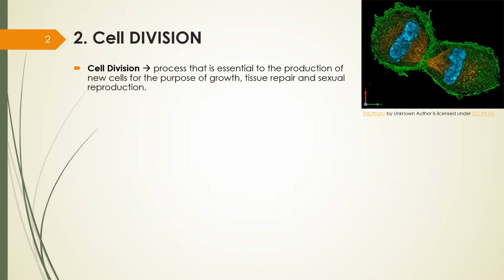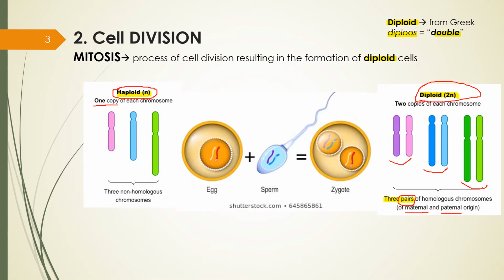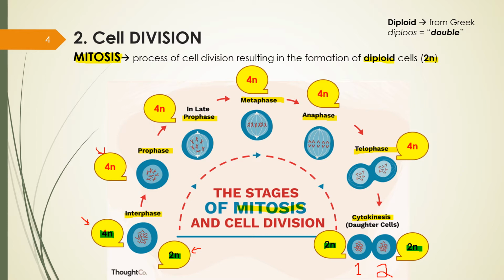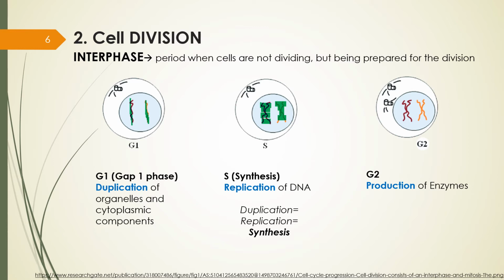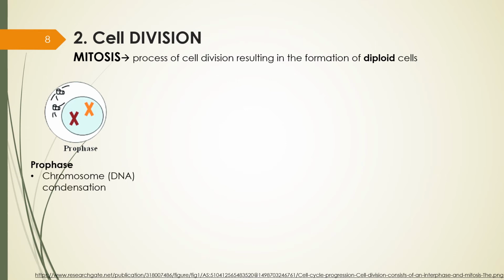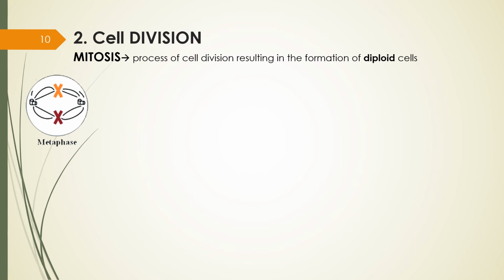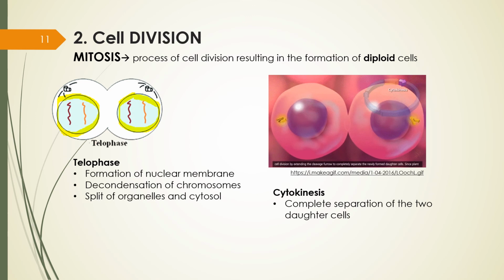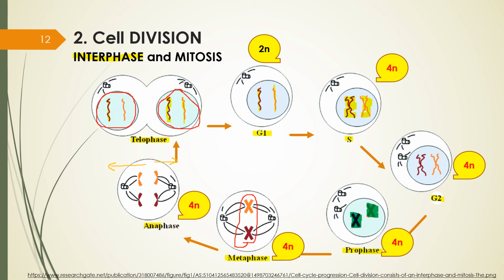Cell Division: Interphase and Mitosis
Interphase: G1, S, G2
Mitosis: Prophase, Metaphase, Anaphase, Telophase
Homologous Chromosomes x Sister Chromatids
Haploid and Diploid Cells